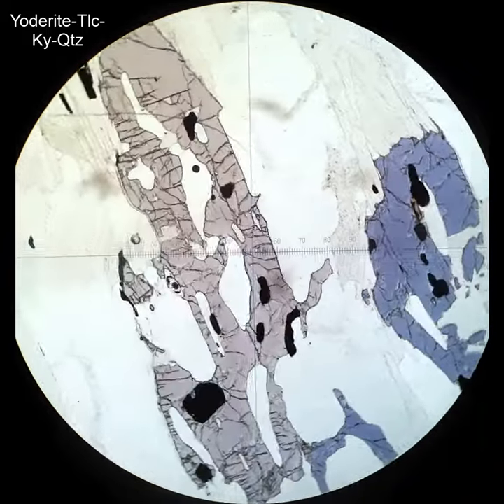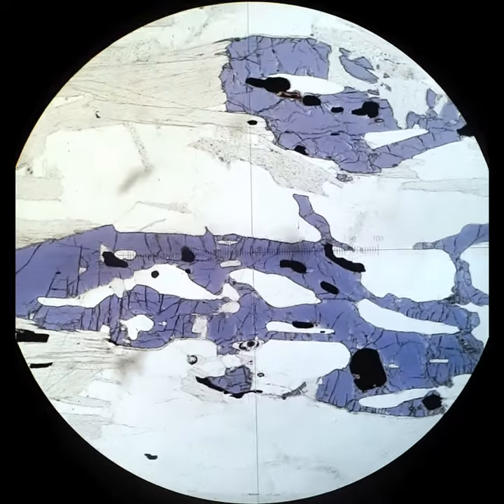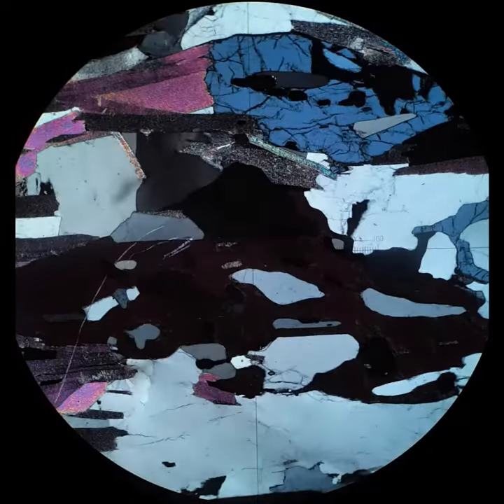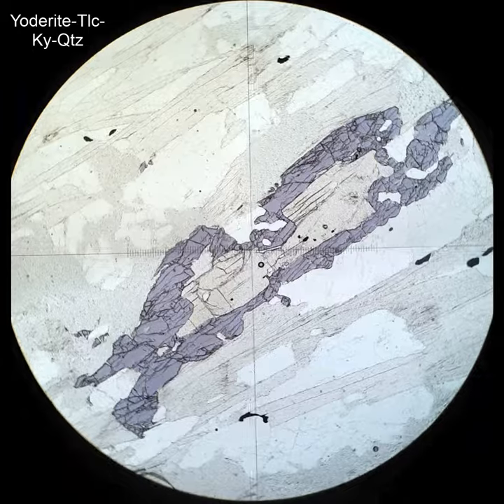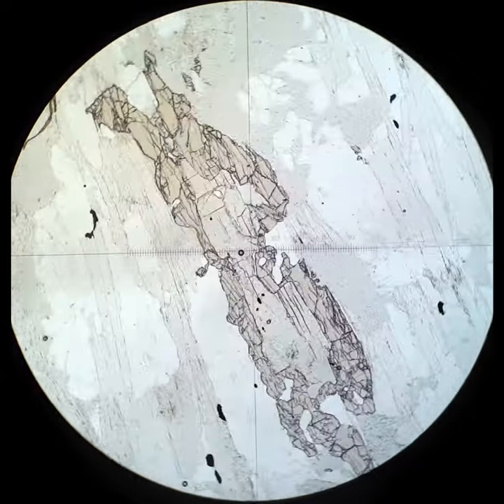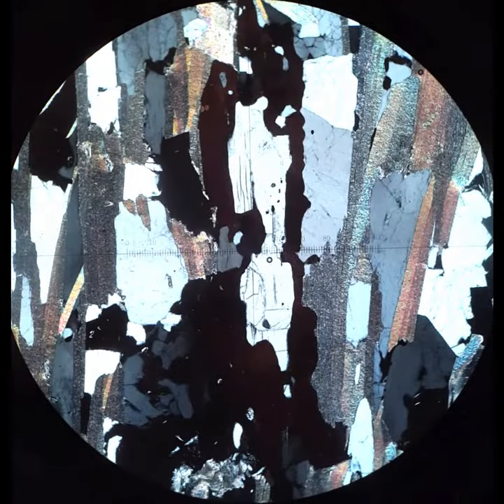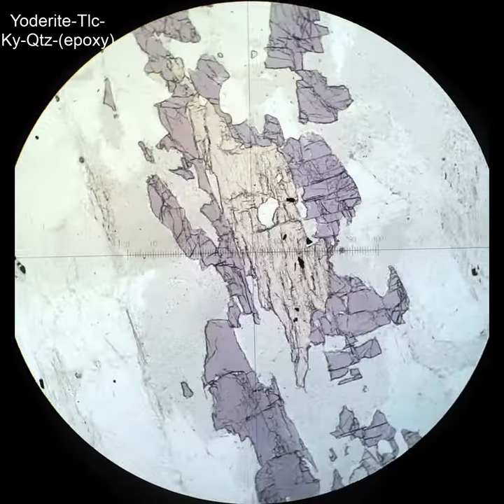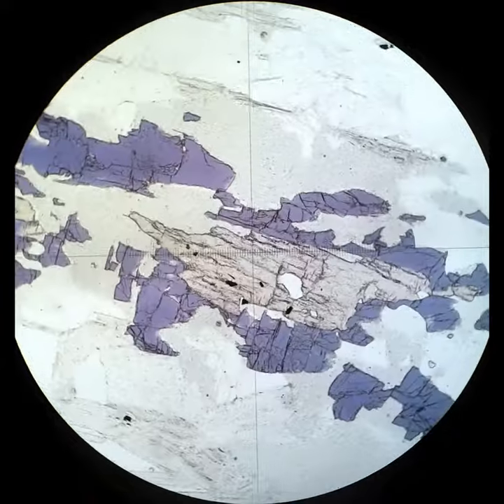Yoderite tutorial Optical petrography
Three videos of yoderite [Mg(Al,Fe)3(SiO4)2O(OH] in thin section, showing typical textures and optical characteristics. Supported by Boise State University and the US National Science Foundation.
Key characteristics: High relief, spectacular blue-lavender-yellow pleochroism, moderate interference colors
00:00 Prof. Roberta Rudnick sent me this rock
00:31 Different pleochroism
01:01 Just spectacular!